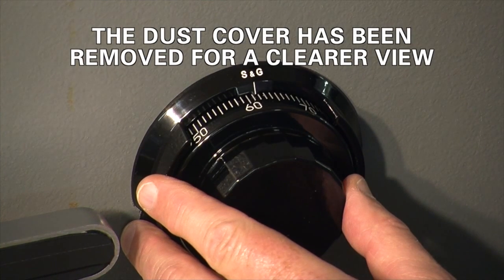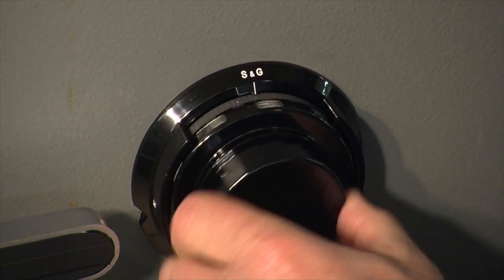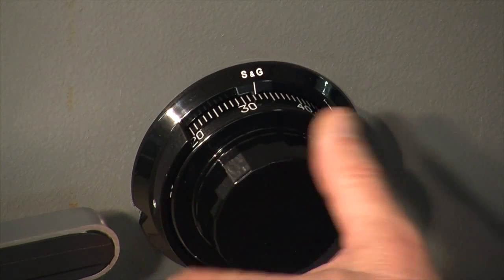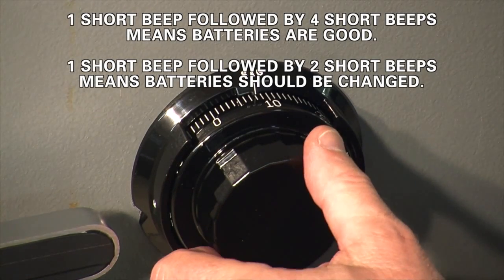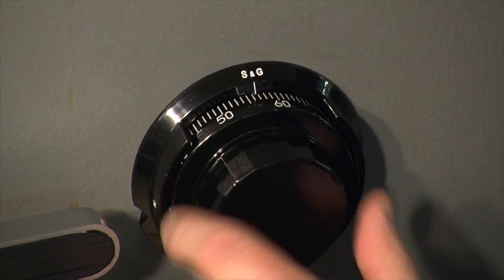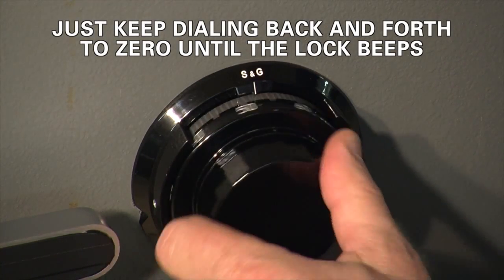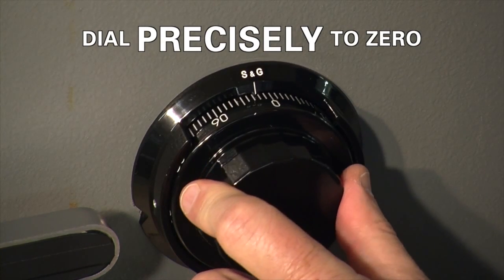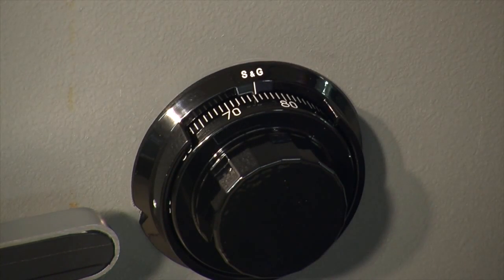S&G 2740B Lock DIAL CALIBRATION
S&G 2740B Bravo High-Security Lock DIAL CALIBRATION.